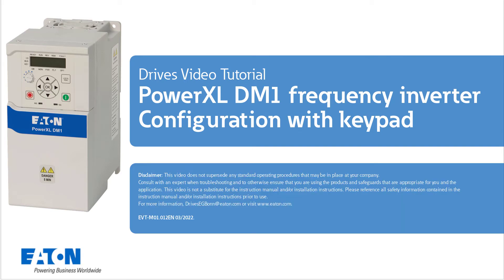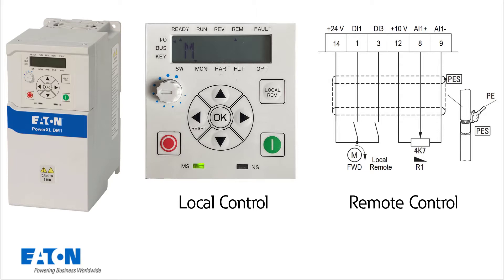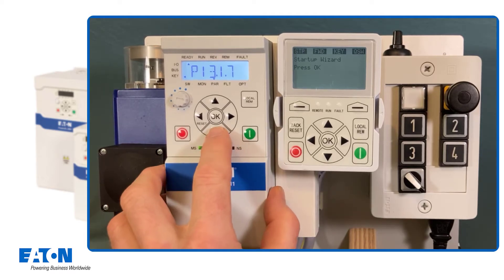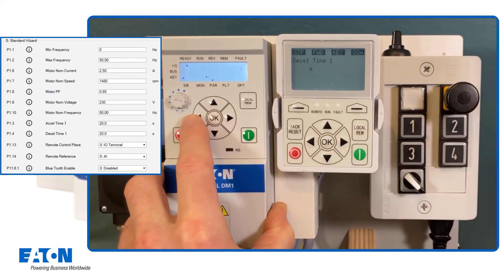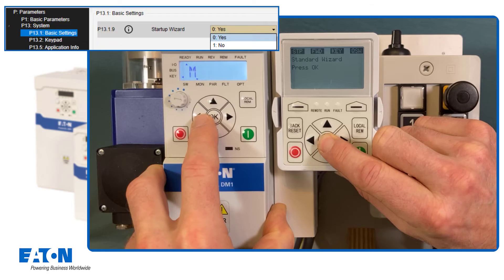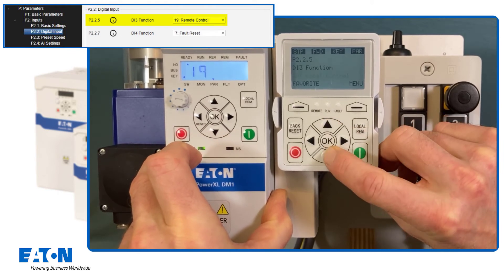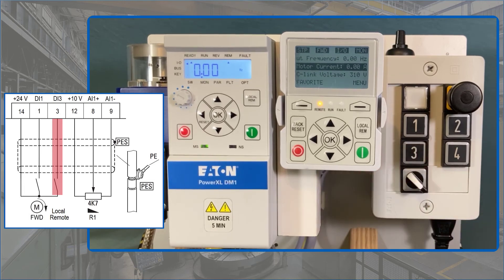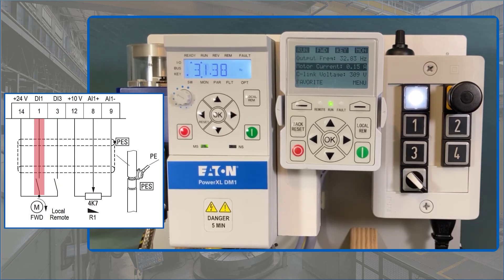PowerXL DM1 frequency inverter - Configuration with keypad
Within this tutorial you learn how to configure the DM1 variable frequency drive using the keypad.